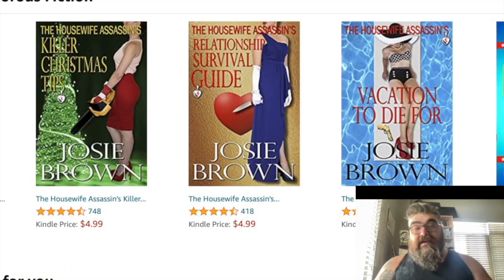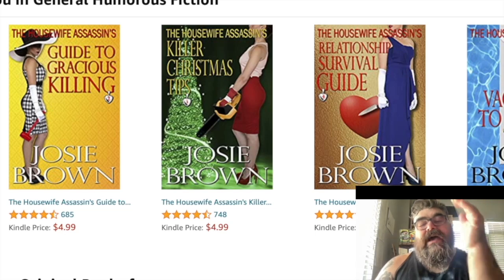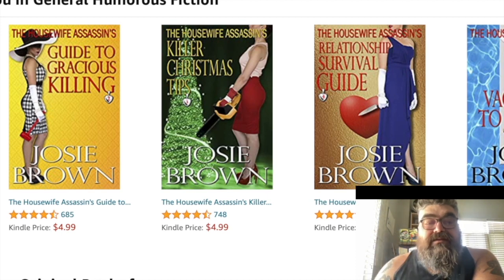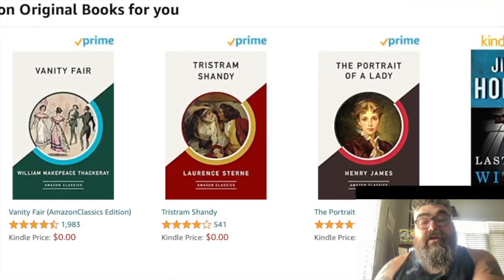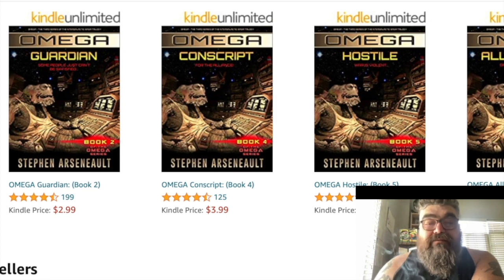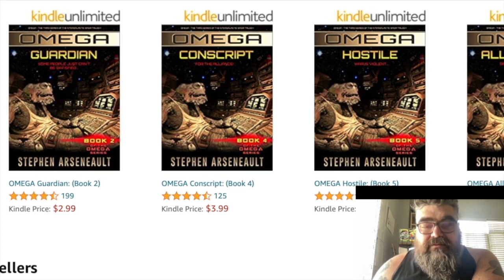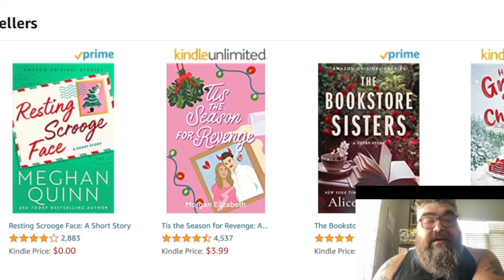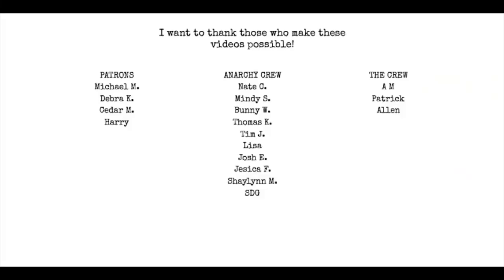Is your book cover TRASH? - Analyzing Book Covers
Check out my Vella serial Whoreywood: Confessions of a Low Budget Horror Filmmaker on Kindle Vella